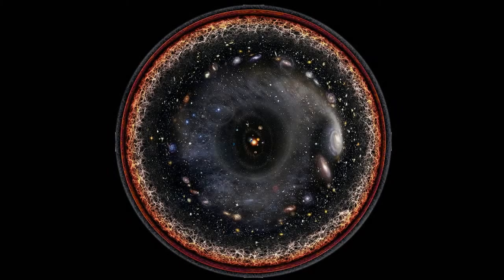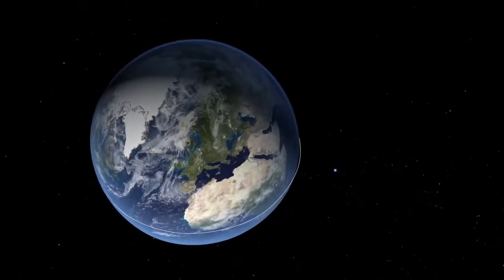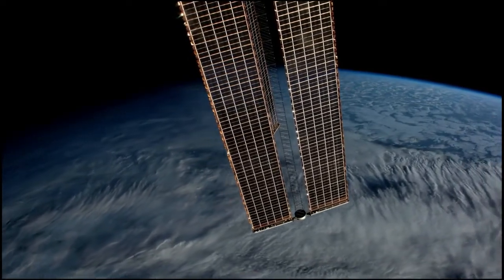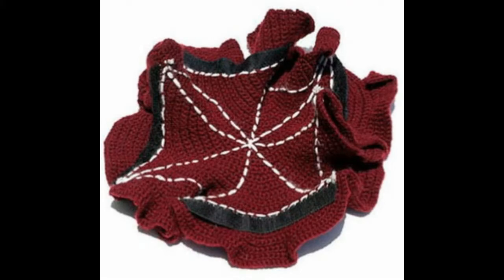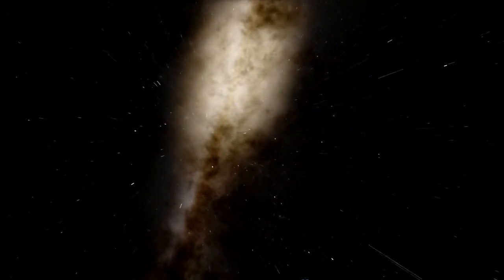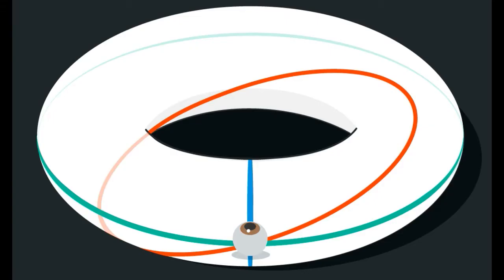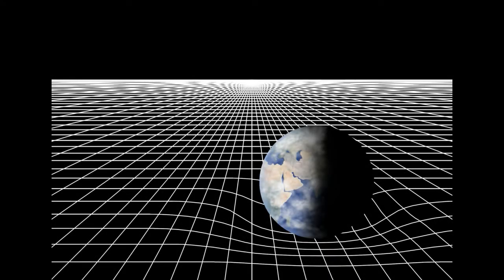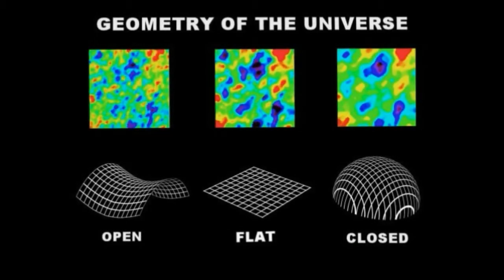Is The Universe Flat? - Explained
In this new series, the explained series, we will be taking a look at the shape of the universe, and trying to simplify these confusing concepts. We'll be explaining space-time curvature, gravity, and the topology of space itself.

0:00 - Intro
1:00 - Spherical universe
4:55 - Hyperbolic universe
6:20 - Flat universe
9:50 - How do we know?
12:40 - Outro